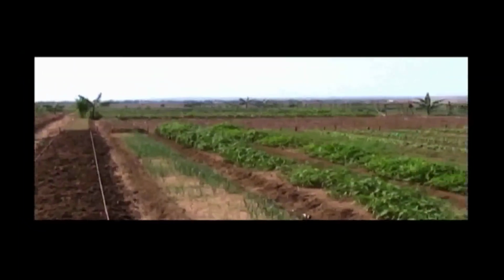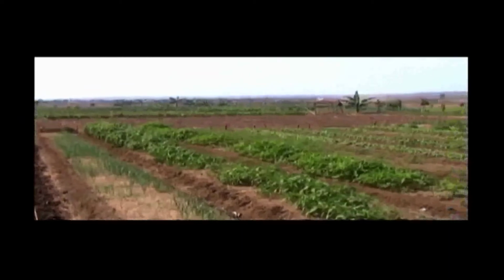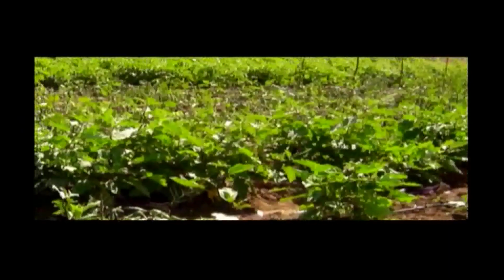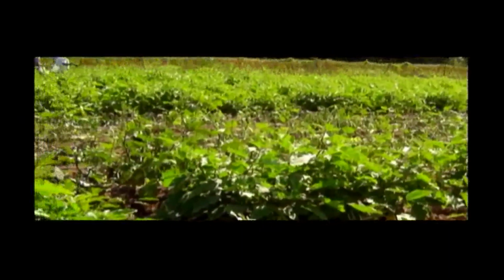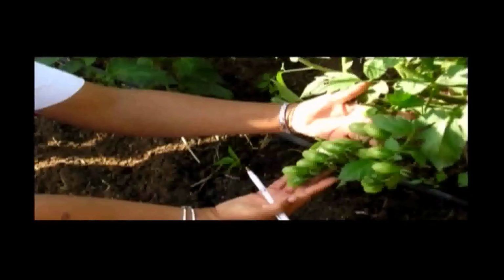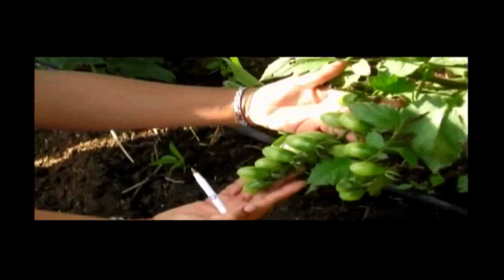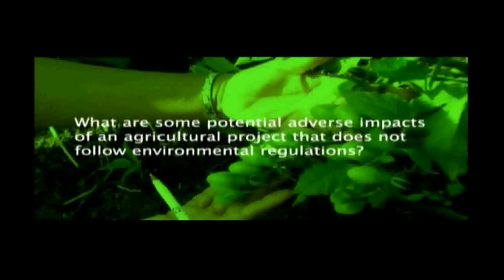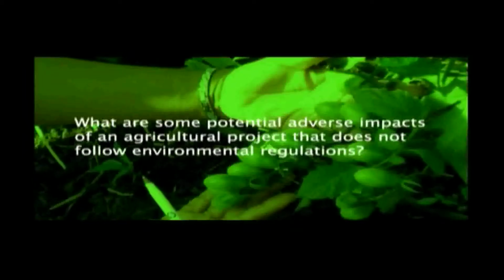Environmental Considerations: Toward a Sustainable Future (English - Part 3/3)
A Sun Mountain International Production for USAID on Sustainable Development. "Environmental Considerations: Towards a Sustainable Future" provides important insight on the necessity to thoroughly evaluate environmental impacts and implement comprehensive mitigation and monitoring plans for development projects.